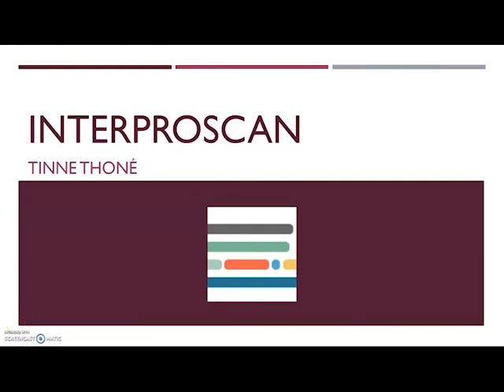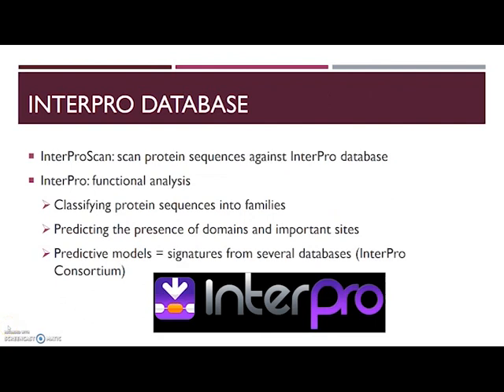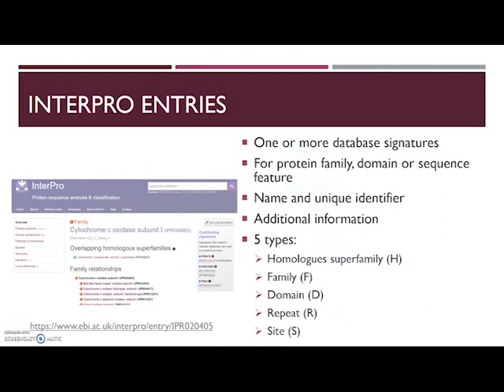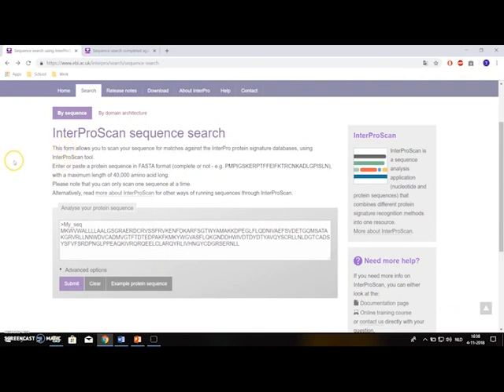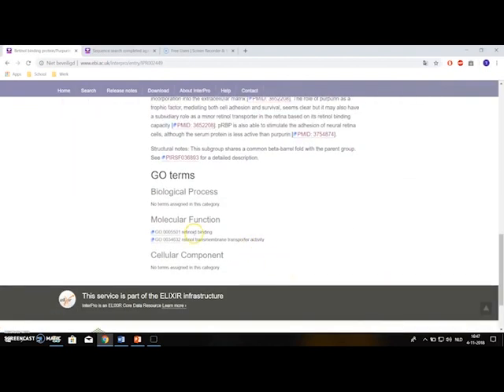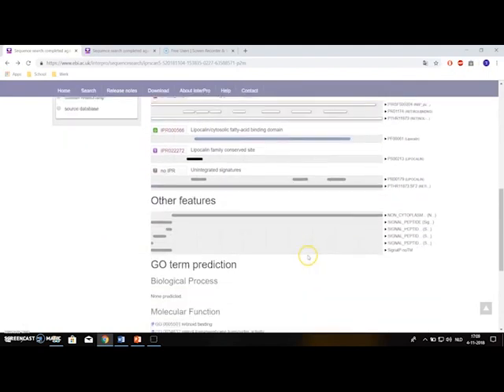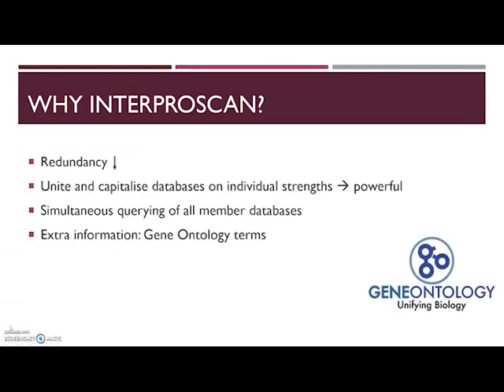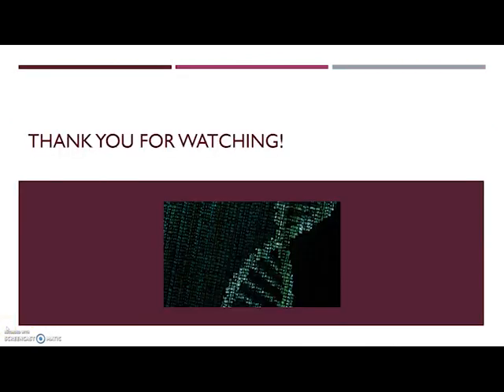InterProScan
Analysis of a bioinformatics software resource: InterProScan

By Tinne Thoné

Publication used:
Philip Jones, David Binns, Hsin-Yu Chang, Matthew Fraser, Weizhong Li, Craig McAnulla, Hamish McWilliam, John Maslen, Alex Mitchell, Gift Nuka, Sebastien Pesseat, Antony F. Quinn, Amaia Sangrador-Vegas, Maxim Scheremetjew, Siew-Yit Yong, Rodrigo Lopez, and Sarah Hunter (2014). InterProScan 5: genome-scale protein function classification. Bioinformatics, Jan 2014; doi:10.1093/bioinformatics/btu031